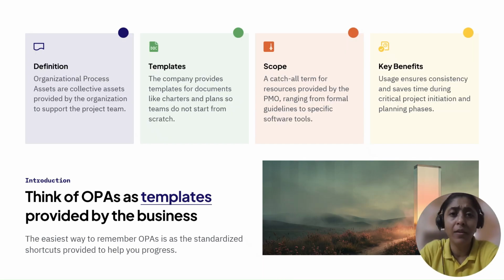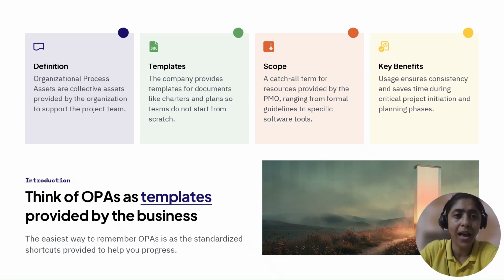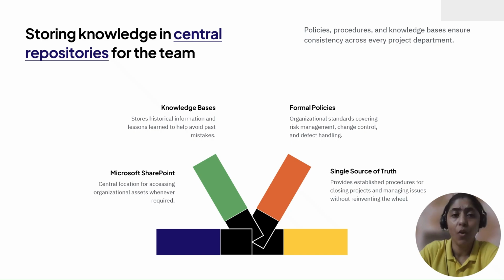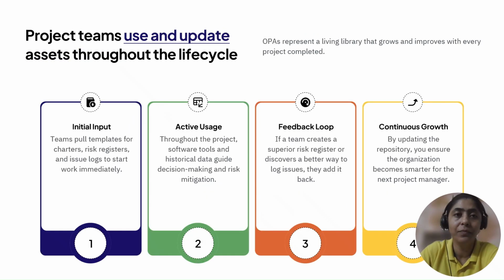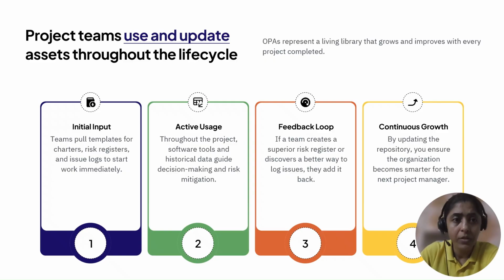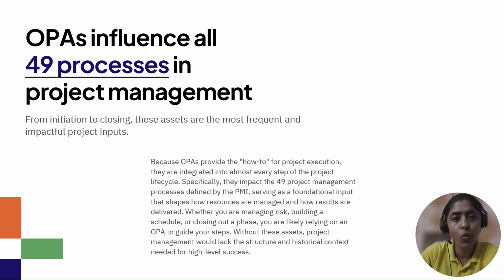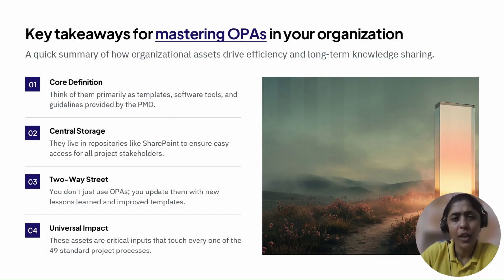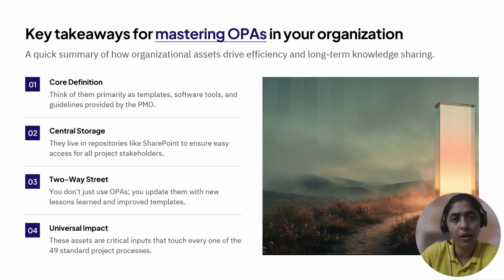28. Organizational Process Assets OPAs Explained Master OPAs for PMP & Project Management Success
Have you ever wondered how experienced project managers avoid reinventing the wheel every time they start a new project?
The answer is often found in Organizational Process Assets (OPAs).
In this lesson, we explore OPAs in a simple, practical, and storytelling-based way. You’ll learn how organizations use templates, policies, procedures, software tools, historical information, knowledge repositories, and lessons learned to help project teams work faster and more consistently.
In this video, you will learn:
✅ What are Organizational Process Assets (OPAs)?
✅ Why OPAs are important for project managers
✅ Examples of OPA templates, guidelines, policies, and tools
✅ Where organizational assets are stored and accessed
✅ How repositories such as SharePoint can support project teams
✅ How lessons learned become organizational knowledge
✅ How project teams use and improve OPAs throughout the project lifecycle
✅ How OPAs support project management processes from initiation through closing
✅ Why OPAs help organizations avoid repeating past mistakes
✅ How OPAs contribute to consistency, efficiency, and project success
A Simple Way to Remember OPAs
Think of OPAs as “organizational experience packaged in a reusable form.”
Templates help you start faster.
Policies help you work consistently.
Historical information helps you make better decisions.
Lessons learned help the next project team start smarter than the last one.
This video is useful for PMP aspirants, project managers, project coordinators, PMO professionals, Scrum and Agile practitioners, and anyone learning project management fundamentals.
Keep learning, keep practicing, and keep turning project experience into project success!